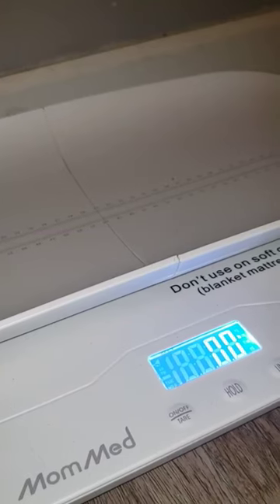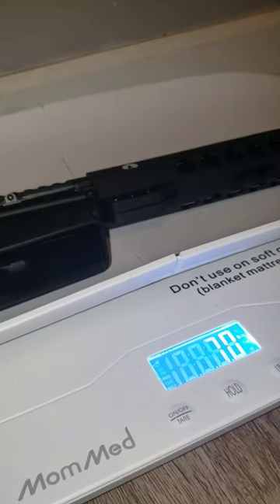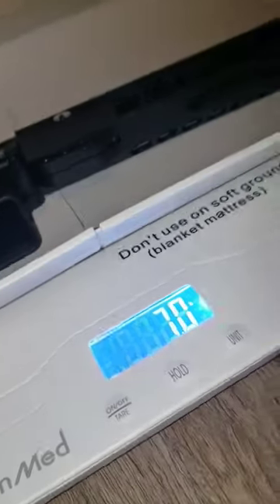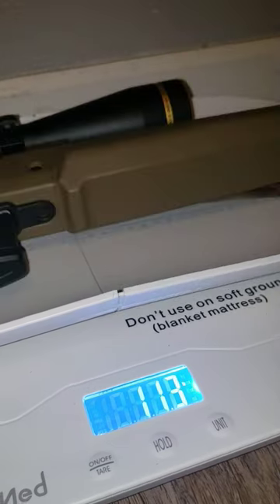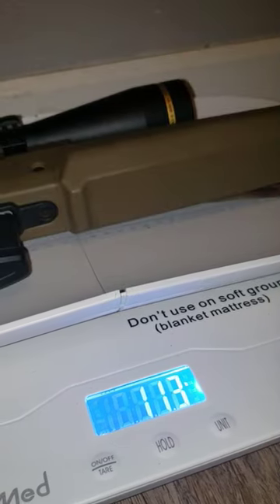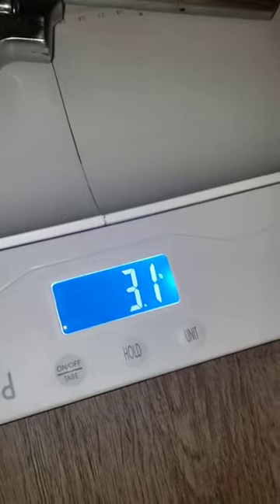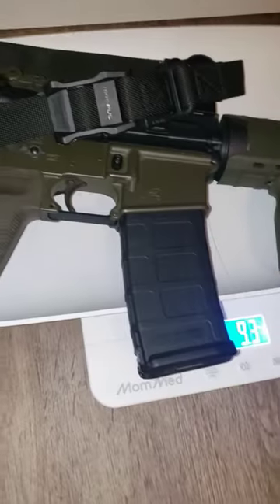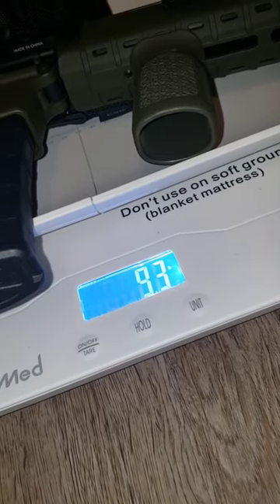Real World Firearm Weights Part 1 with MomMed Baby Scale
MomMed sent us this baby scale to review over on Amazon,  I.G., and Kourtney's Youtube Channel.  We do love using it for weighing our infant's weight! But today I figured I'd weigh other fun stuff.